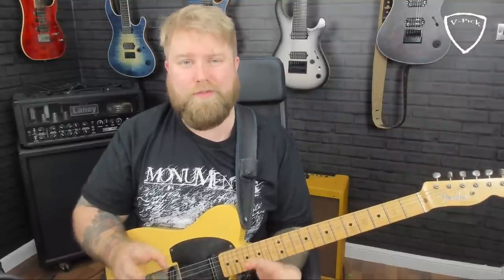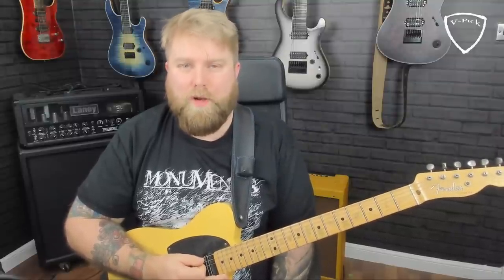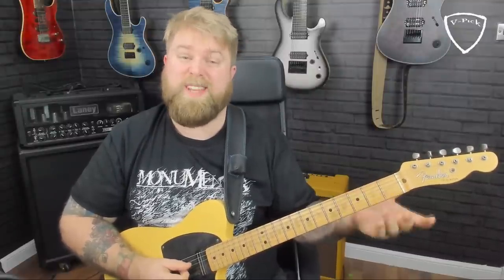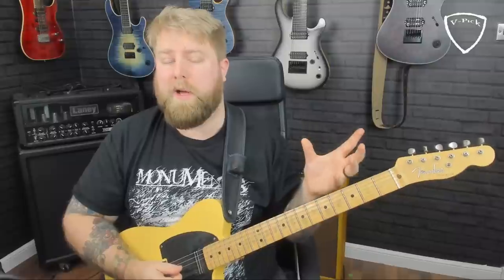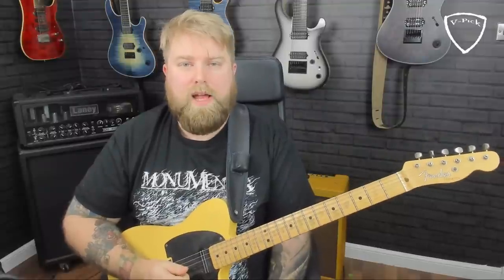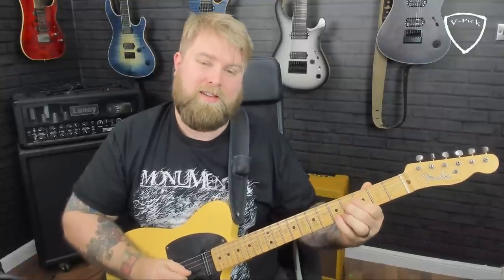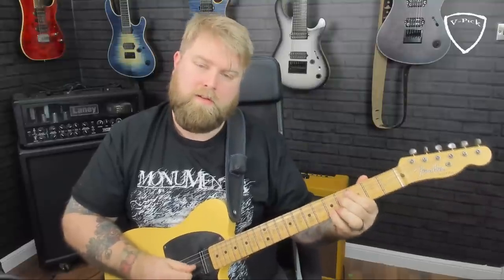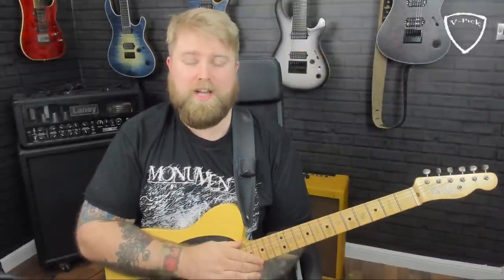Learn Two EASY Country Guitar Solos - Playing Over Chord Changes Don Rich Style